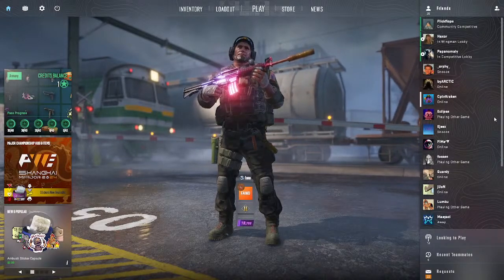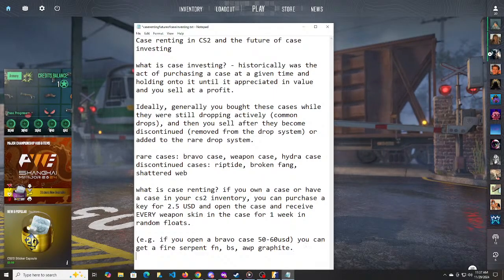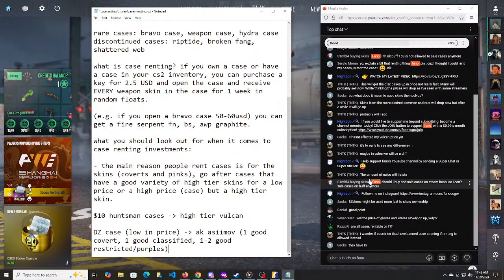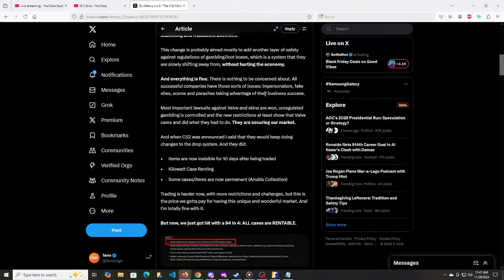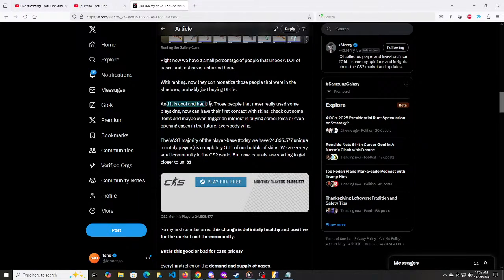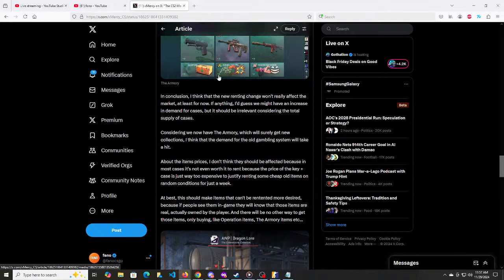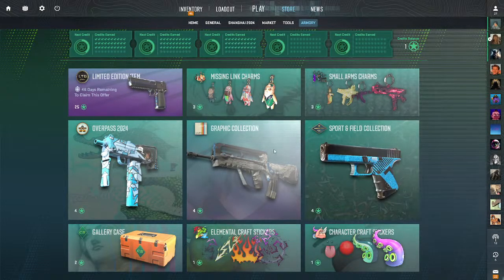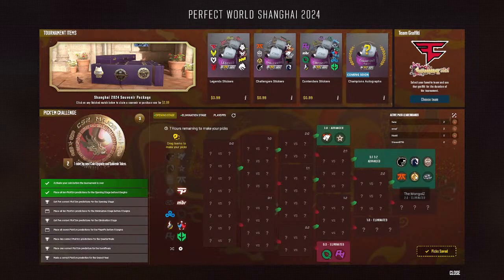🔥ALL CASES ARE NOW RENTABLE🔥CAN YOU STILL PROFIT FROM CASES?🔥CS2 CASE INVESTING🔥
All CS2 cases are now rentable. That means when you open a cs2 case with a key you can get every item in the case (not including the rare special items) to use for a week. A test run so to speak. What does this mean for investors, collectors, traders? We will explore these topics in today's livestream.